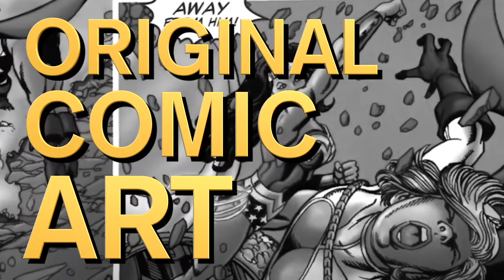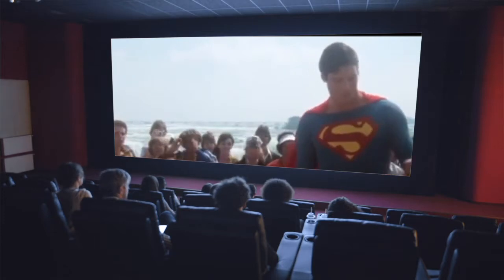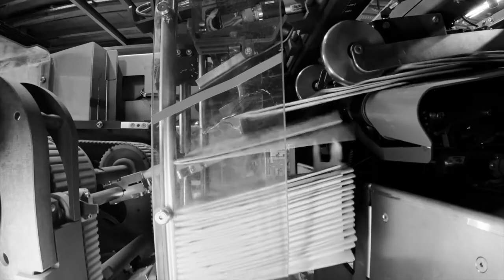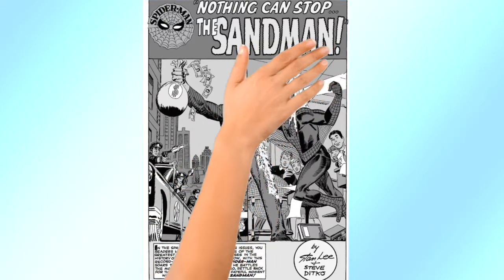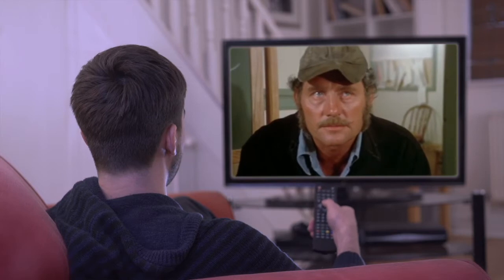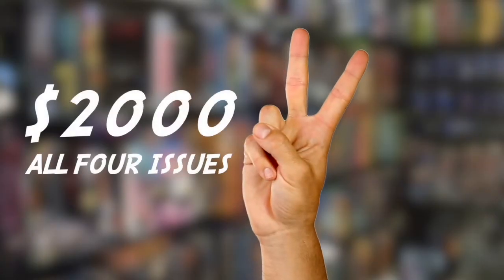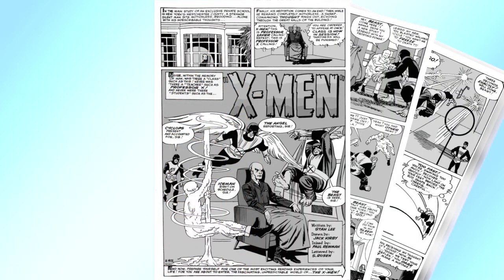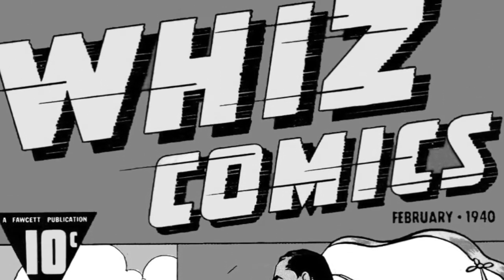CRAZY F*ING FINDS: The (Spidey) #1 That Got Away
For collectors of original comic art, it is one of the craziest stories ever told.
A guy gets a shot to own all the art from not one, but four iconic issues of Spider-Man.

Thanks to Brad Savage, Bechara Maalouf and Glen Brunswick for their help.
If you're looking to start your own art collection or just add to it, visit Bechara and Brad's websites.